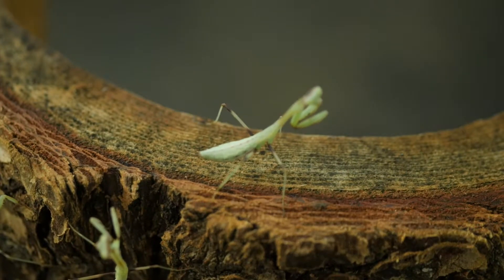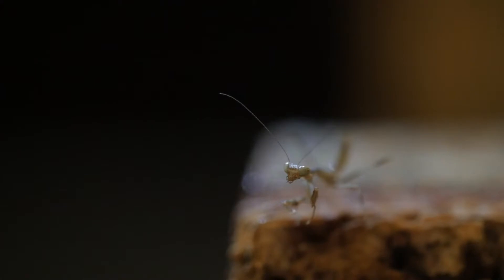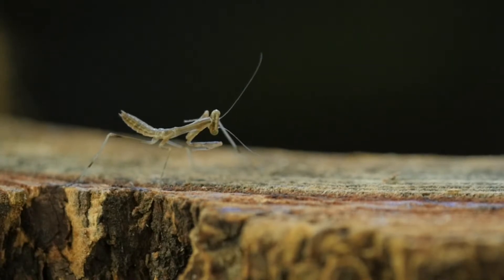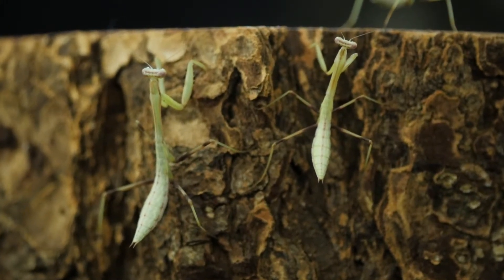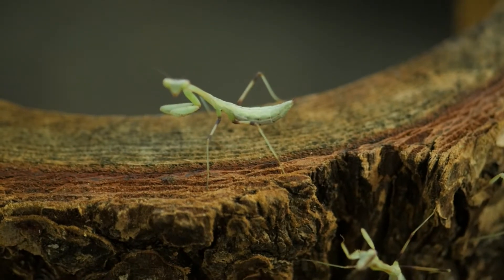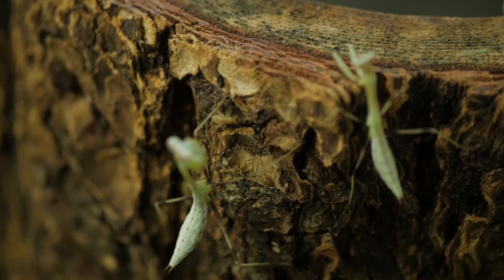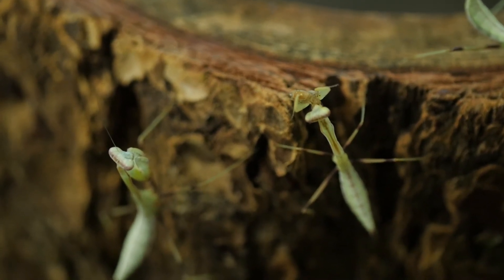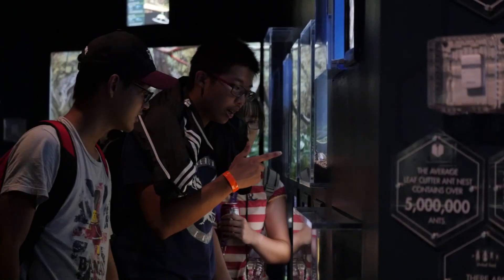Baby Asian Mantids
Learn a little about Asian mantids and see how teeny tiny the babies are! Our Bug House is full of incredible species like this and more!